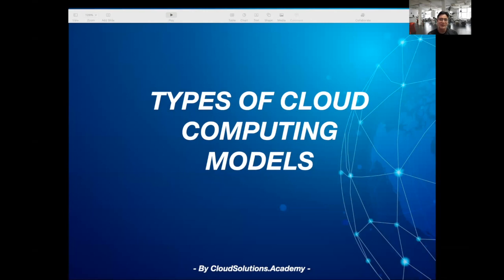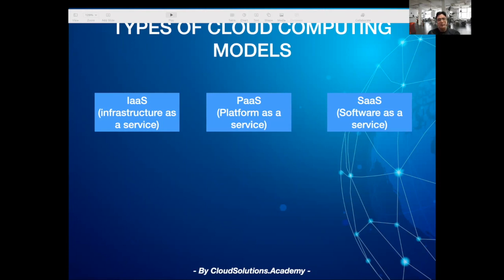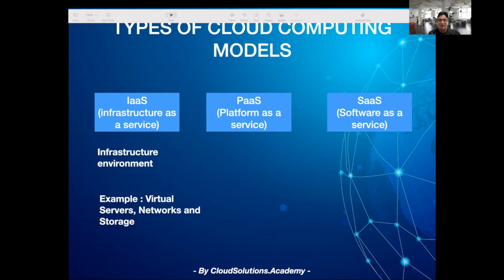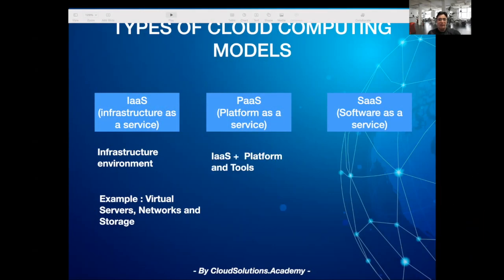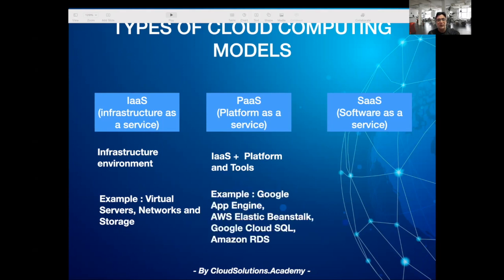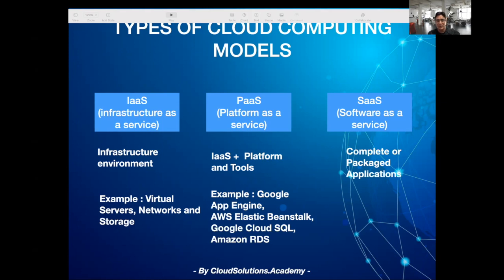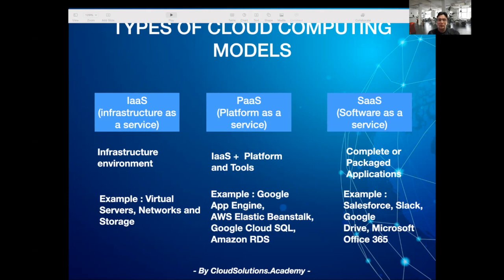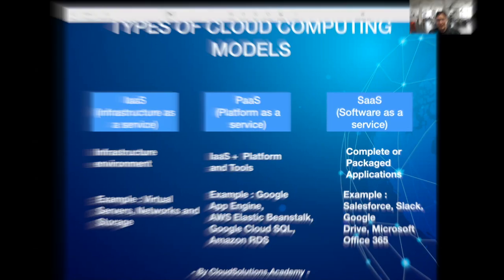Types of Cloud Computing - IaaS, PaaS AND SaaS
What are Types of Cloud Computing - IAAS, PAAS AND SAAS

There are primarily 3 main models for cloud computing, Infrastructure as a service (IaaS), Platform as service (PaaS) and Software as a service (SaaS) and these models are now extended to few more, like container as a service, serverless, but let's focus on the primary ones.